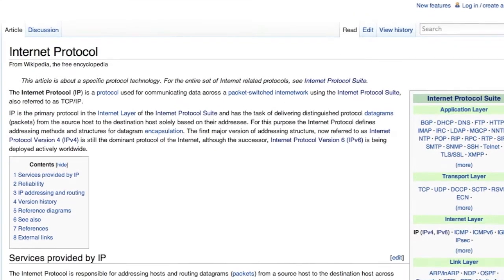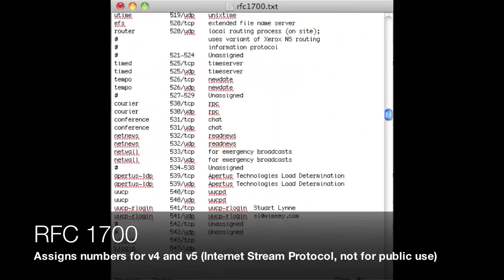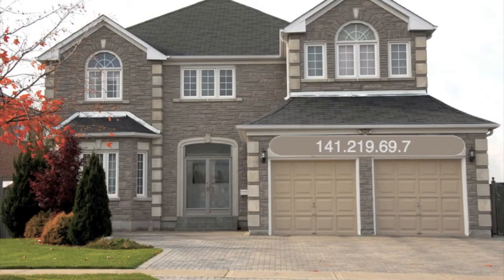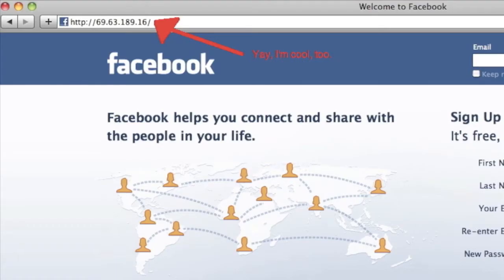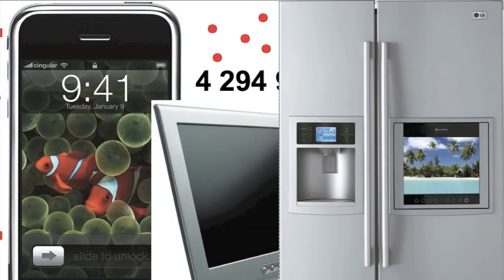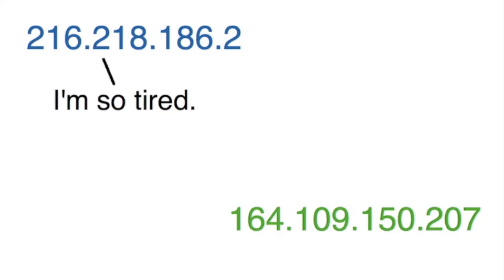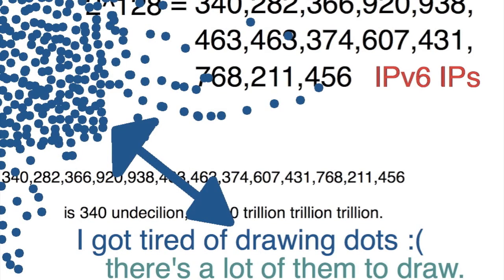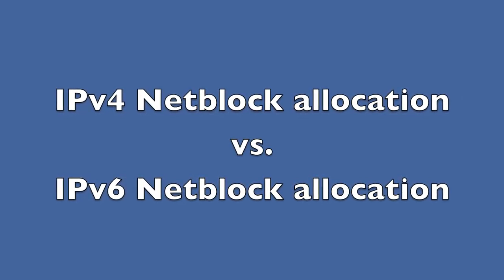he.net Webcast 7 - Basics on IPv4 vs. IPv6, Part 1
Hurricane Electric Internet Services

Chris Van Fossen
Network Liaison

Webcast 7
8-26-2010